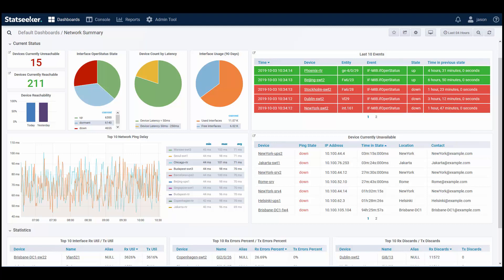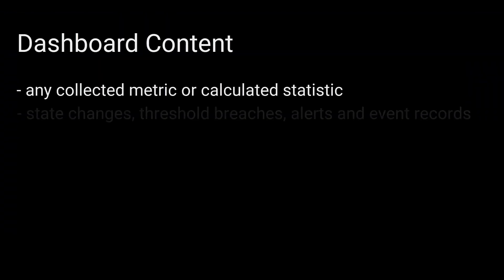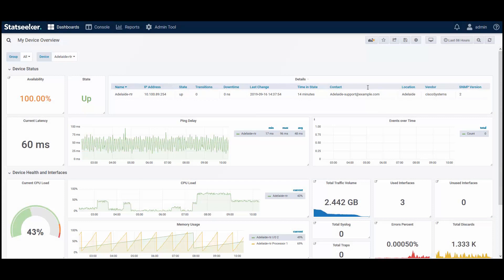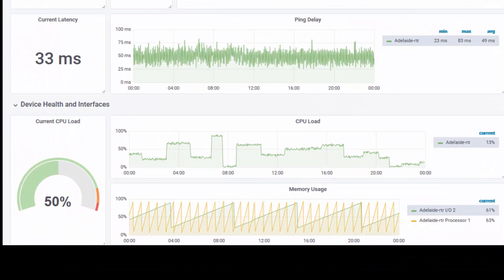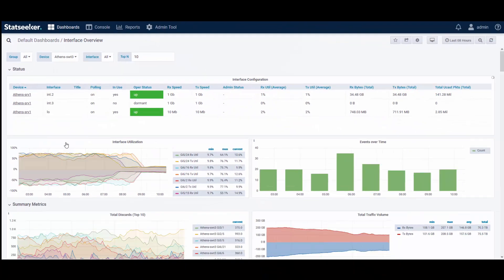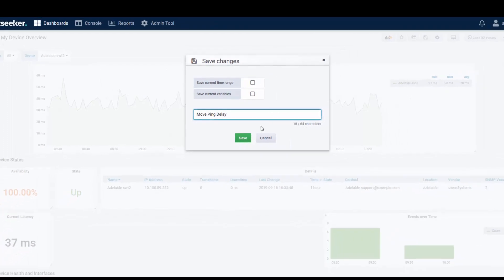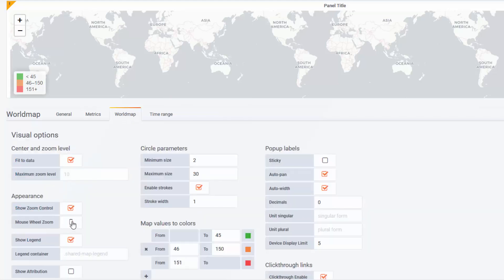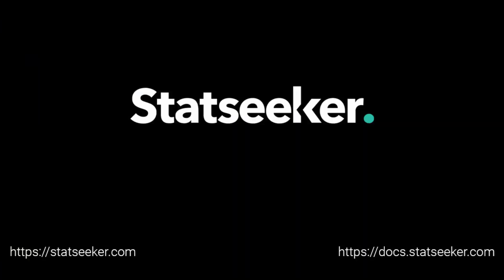Statseeker v5.5 Dashboards Overview